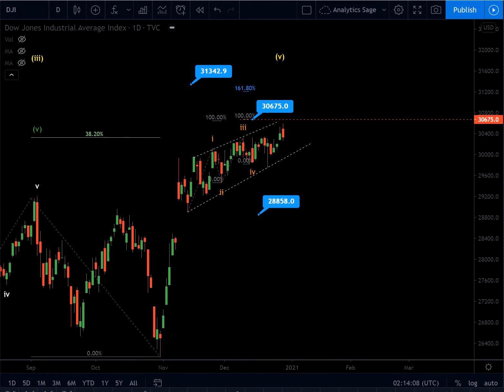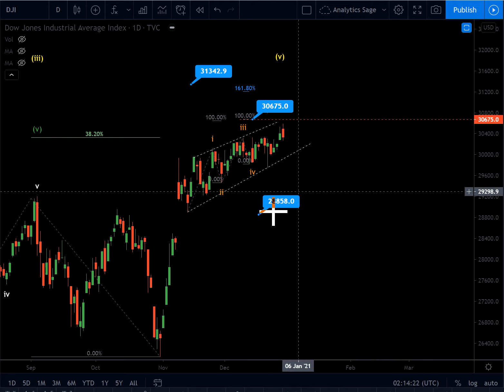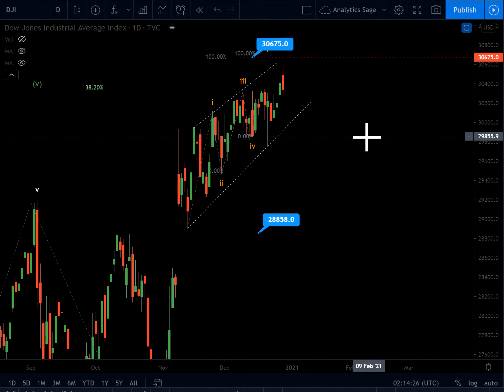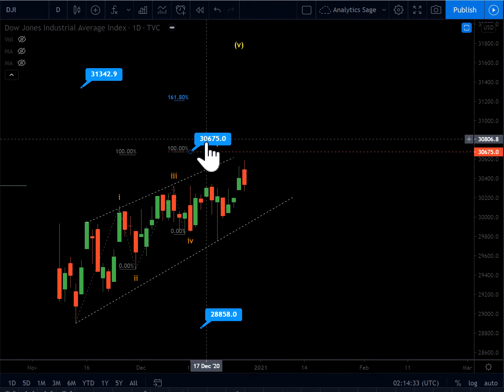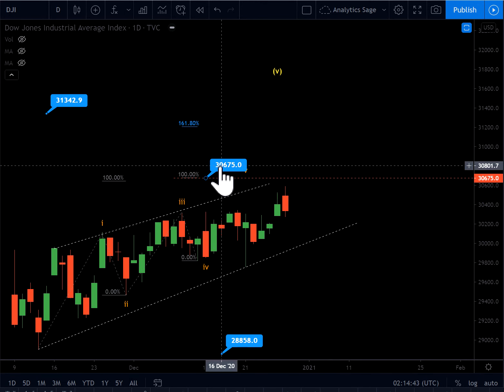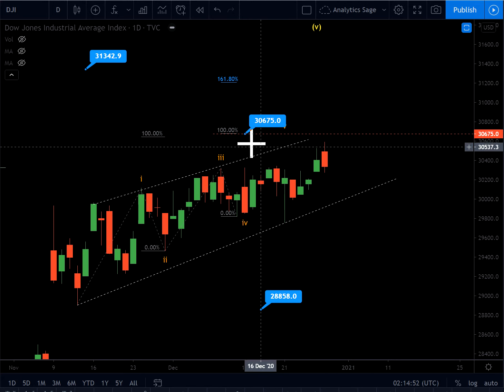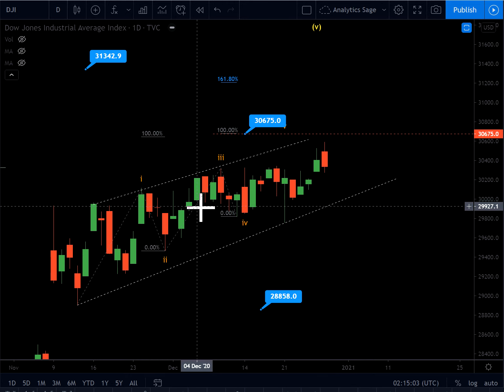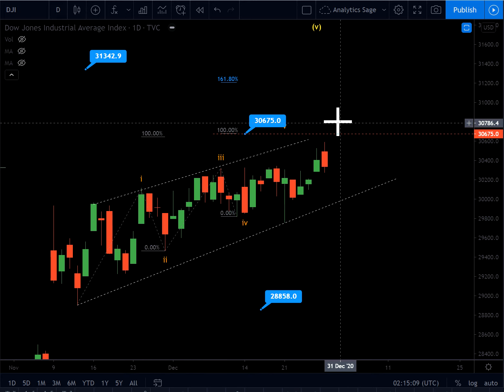Dow technical price analysis using Elliott wave 30.12.2020